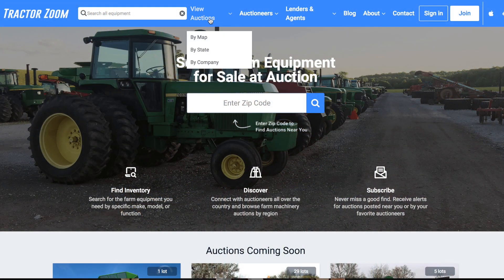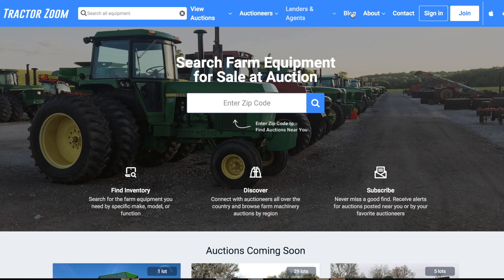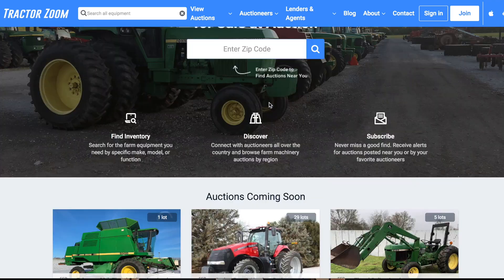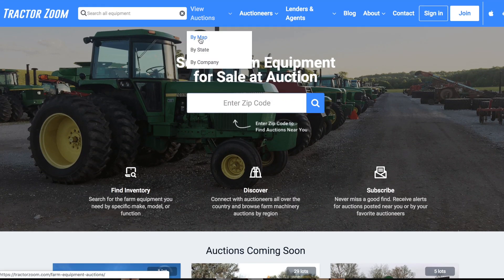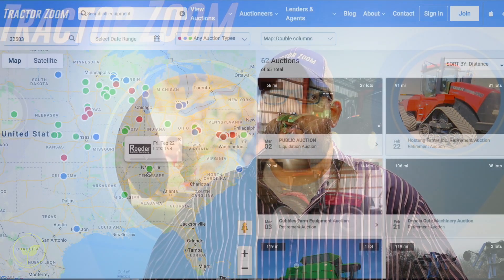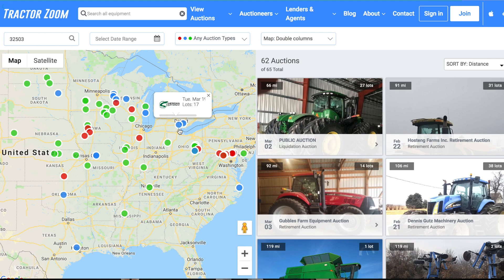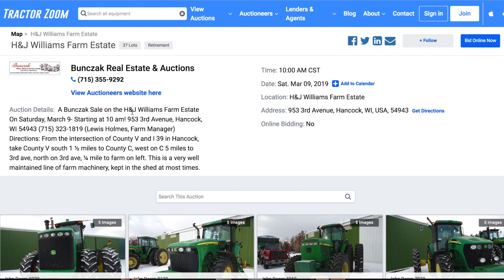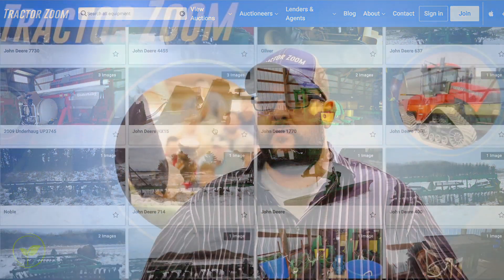Finding Your Next Piece of Farm Equipment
Ryan Roossinck with Tractor Zoom shares about how they can help you find your next piece of farm equipment quicker, faster and more easily.